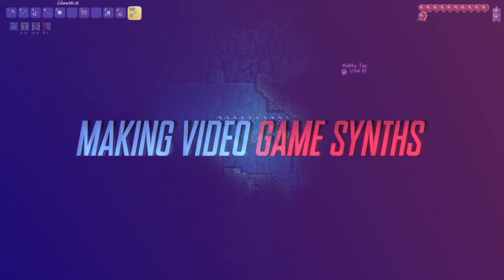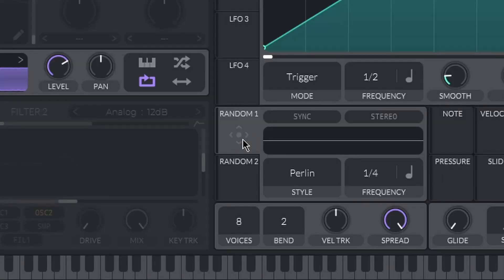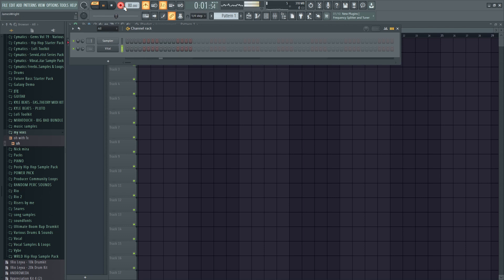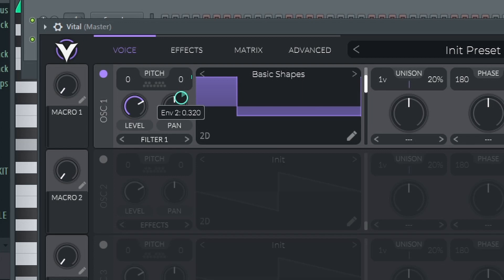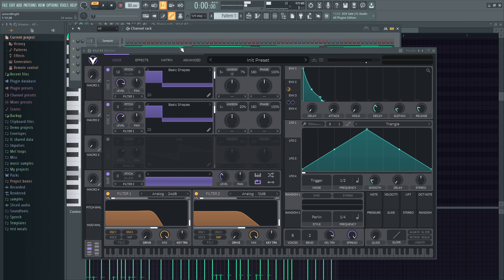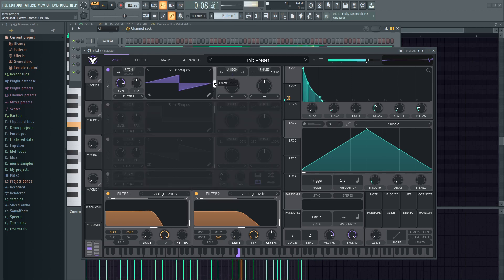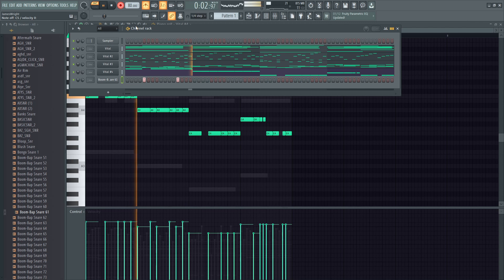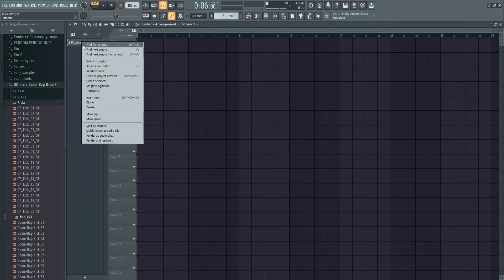How to make an 8 BIT lead sound in Vital Synth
fun.